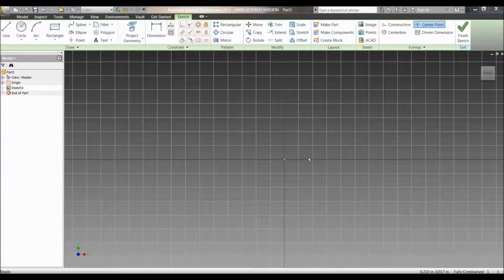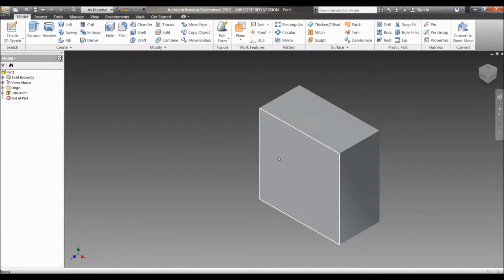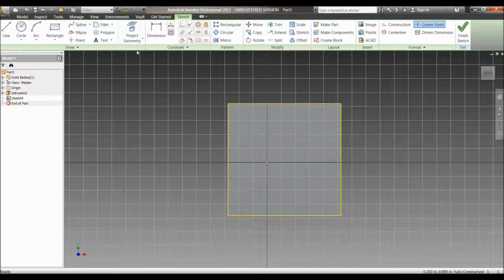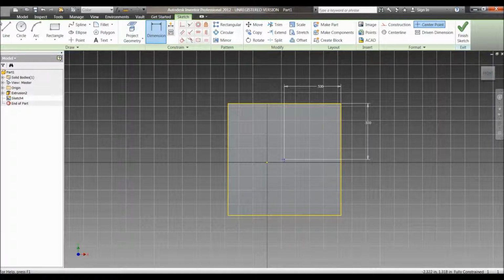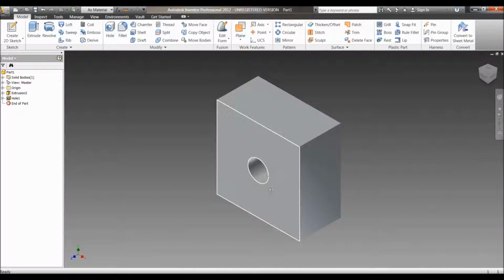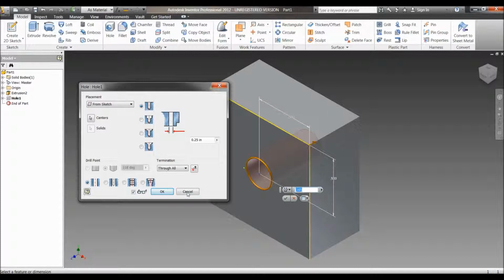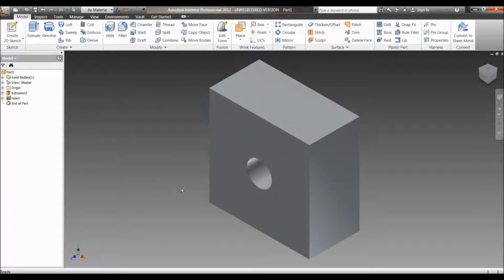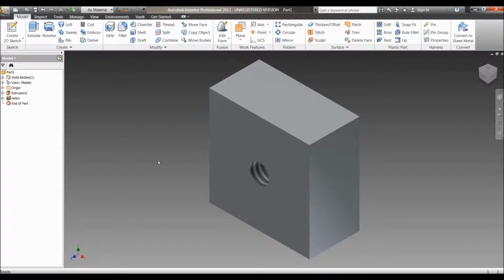Parts: Hole Feature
This video covers the hole feature on Inventor. This feature is used to create holes for screws in pieces. If used properly this feature can save time when creating drawings. Holes have a set of properties attached to them and those properties will show up correctly in the final drawing.

To download this and other Autodesk products with an educational license create an account on this